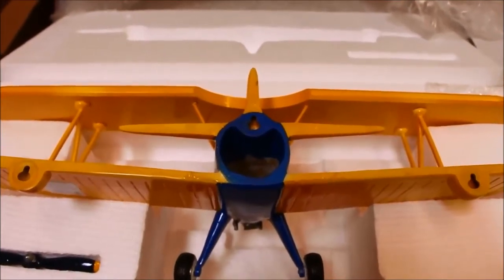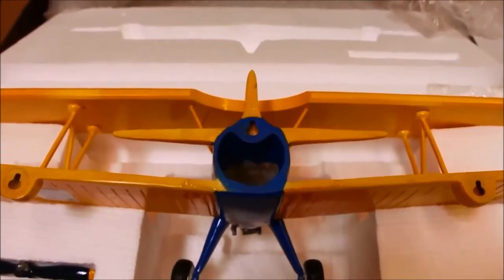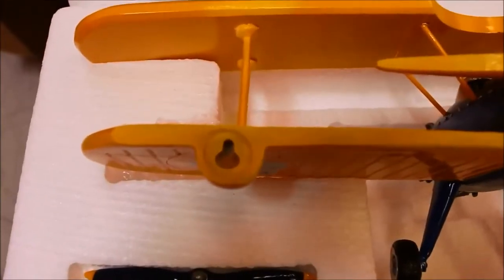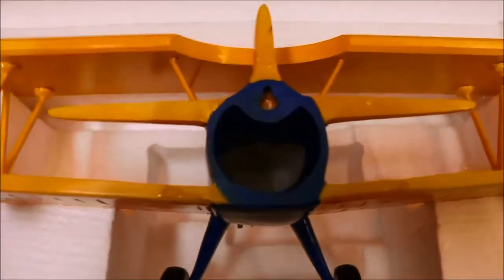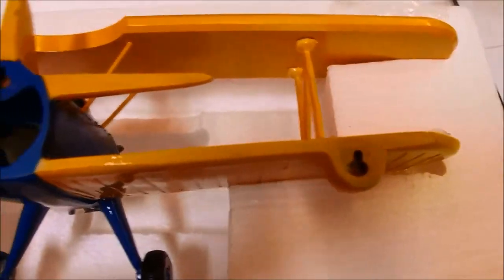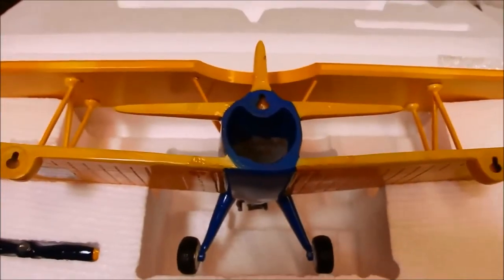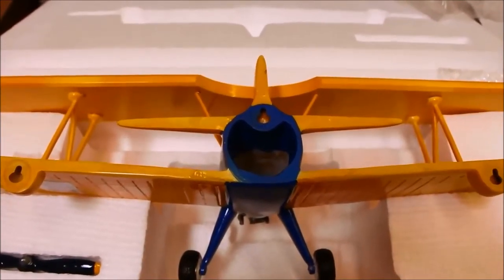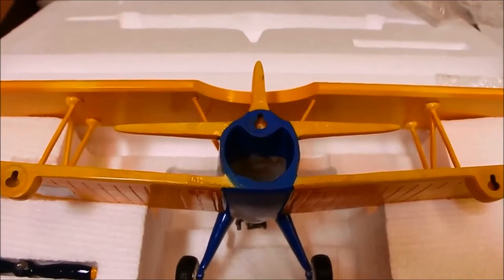Bi-Plane Wall Shelf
Andy asked "How is the Bi-Plane Wall Shelf attached to the wall?"